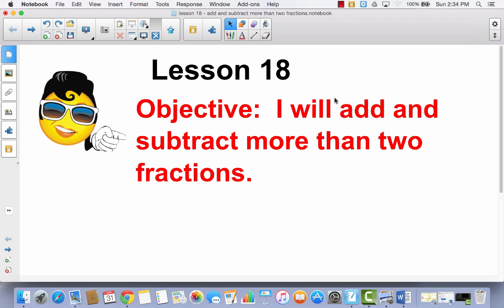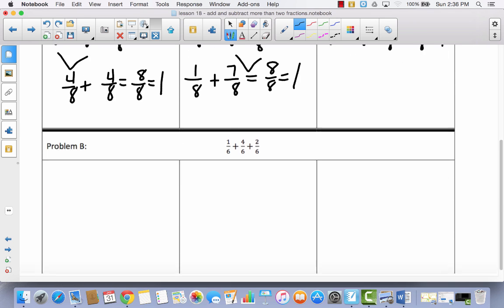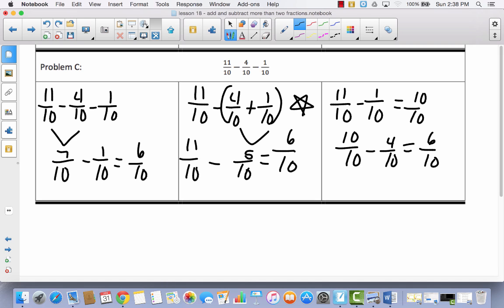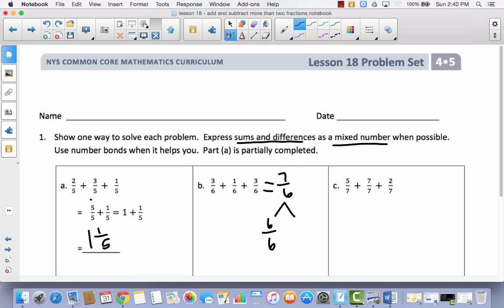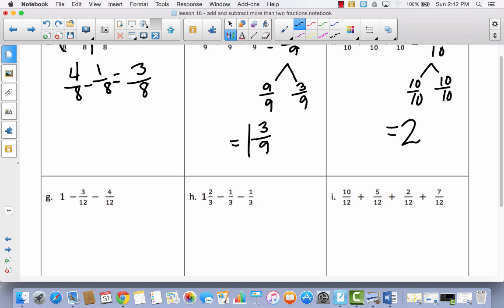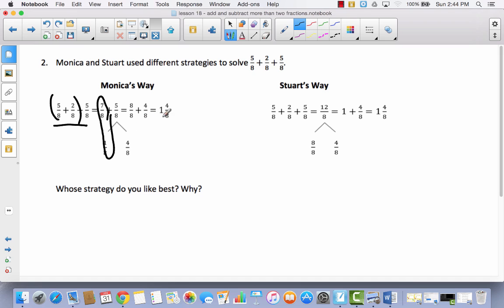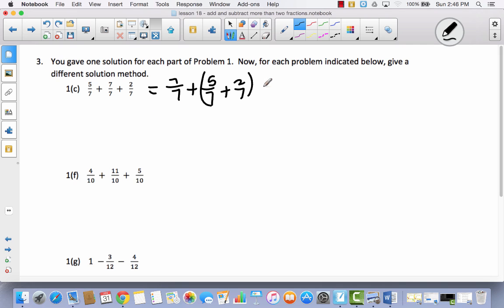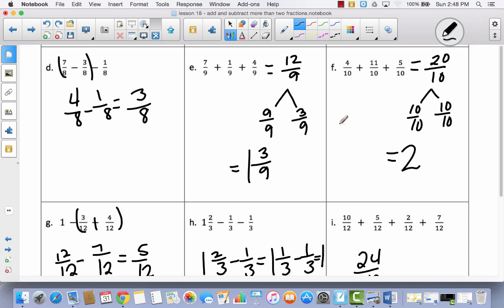Module 5 Lesson 18 add and subtract two or more fractions